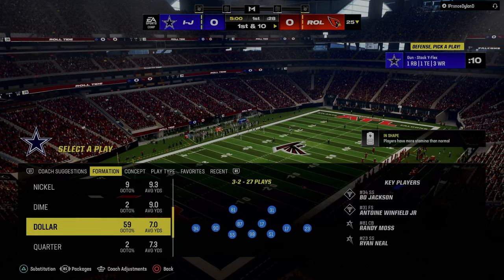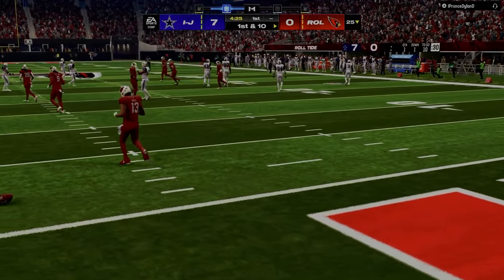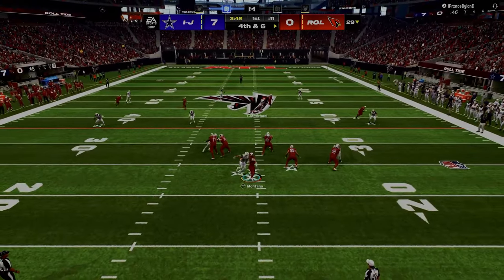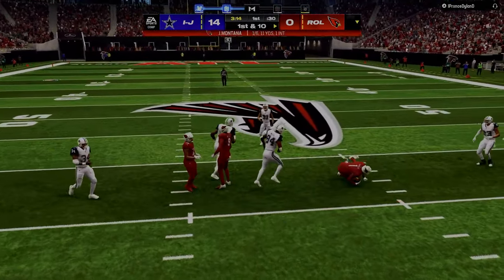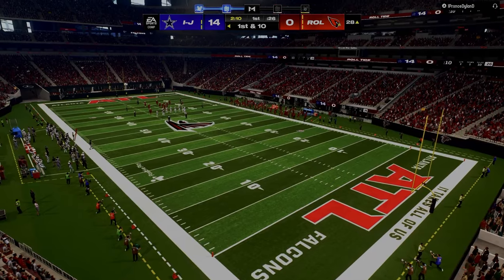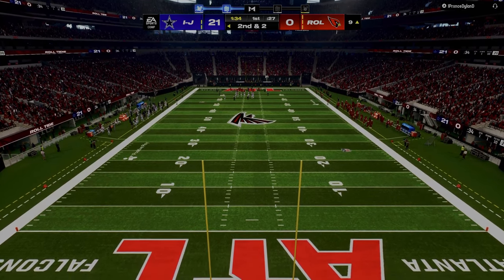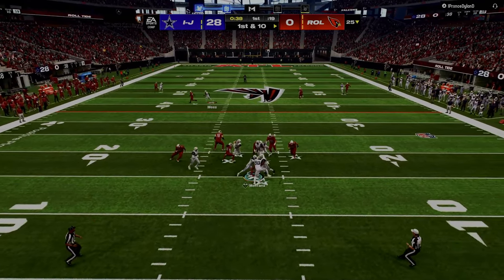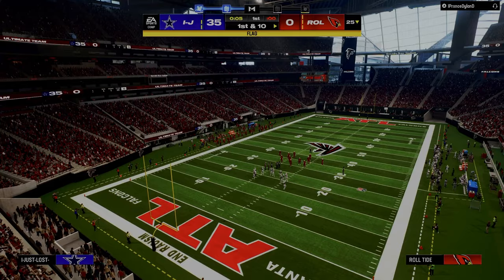My New Defense Is SUFFOCATING